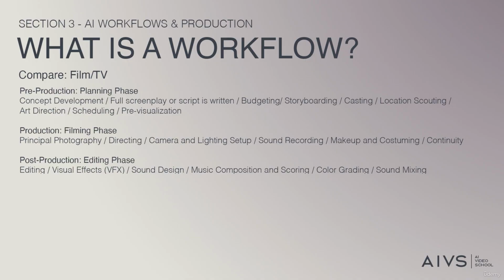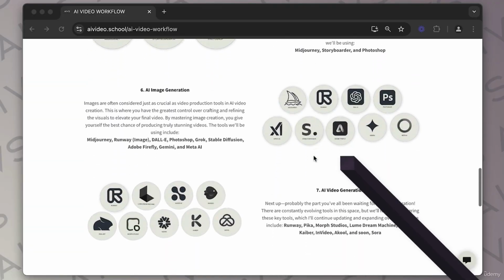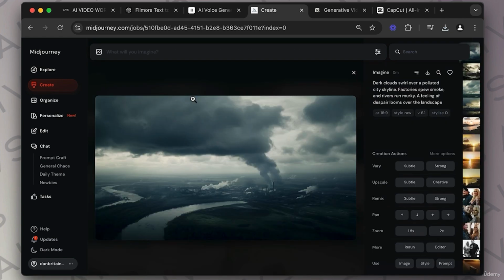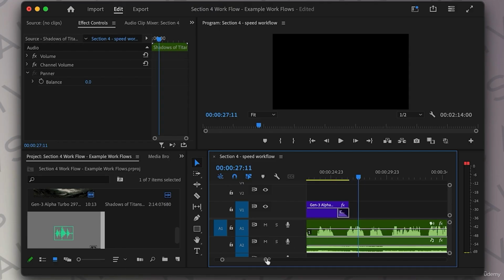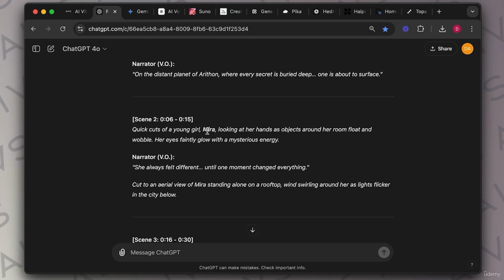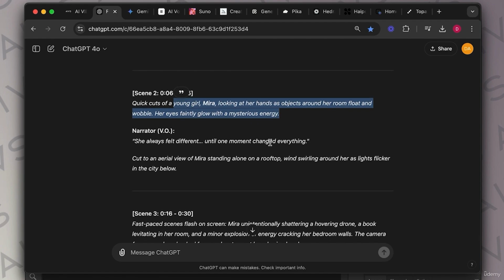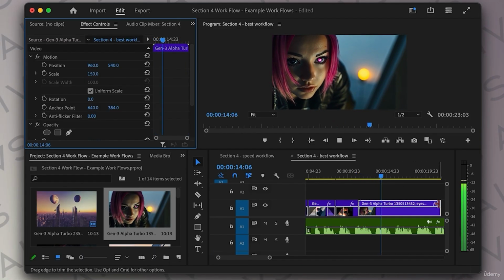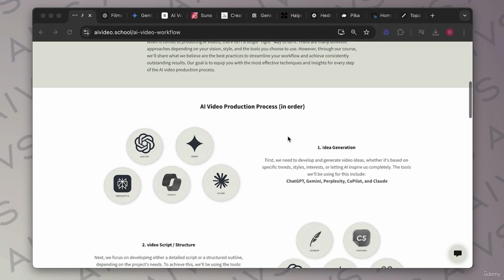The BEST AI Video Production Process Revealed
Want to learn how to create AI videos from start to finish? 🤔 In this video, we break down the AI Video Workflow, explaining each step of the production process—from idea generation to final editing—using top AI tools like Sora, Runway, Pika, and more!

📌 What you’ll learn:
✅ AI-Powered Pre-Production – Scripting & storyboarding with AI
✅ AI Video Generation – Creating visuals with Sora, Runway, and Kaiber
✅ AI Editing & Enhancements – Automating video editing, color grading, and VFX
✅ AI Voiceovers & Sound Design – Using AI for voice narration and music
✅ Optimizing & Publishing – Finalizing videos for YouTube, TikTok, and other platforms

Whether you're a beginner or a pro, mastering AI video workflows will boost your efficiency and enhance your creativity! 🚀